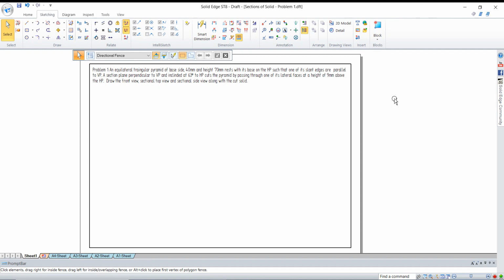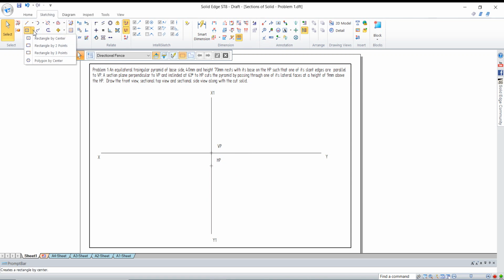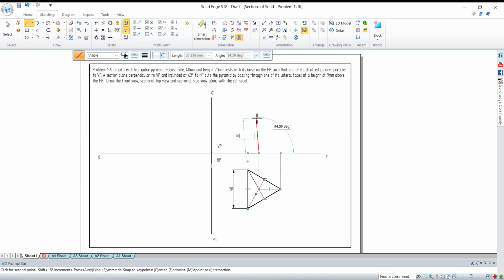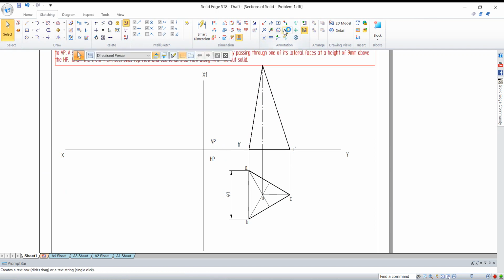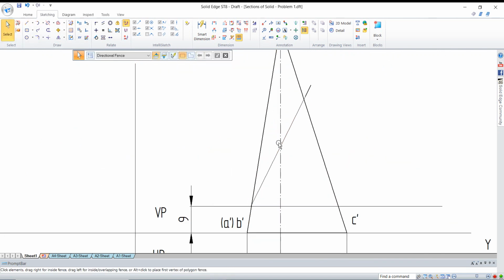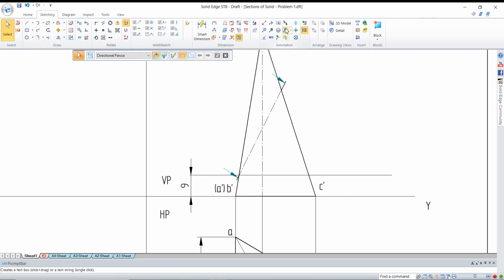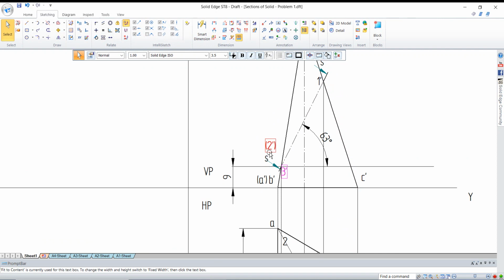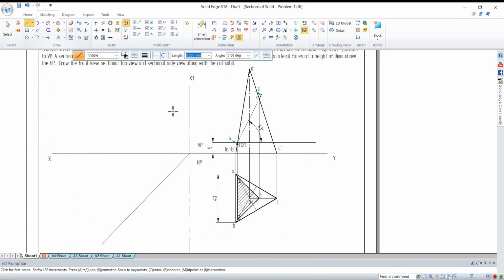Problem 1 section of Solid equilateral triangle part1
Computer Aided Machine drawing - problems on Section of Solid - cutting a equilateral triangle  using Solid Edge Software - basic step and Software commands